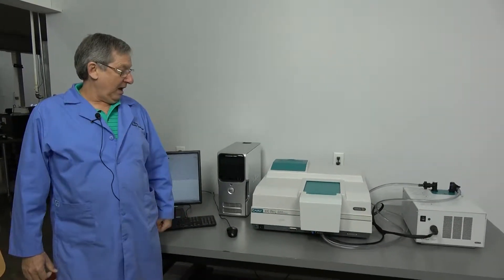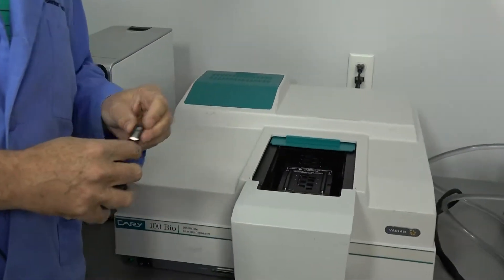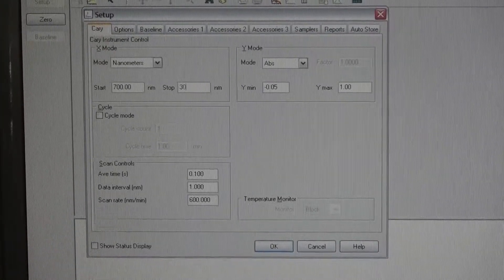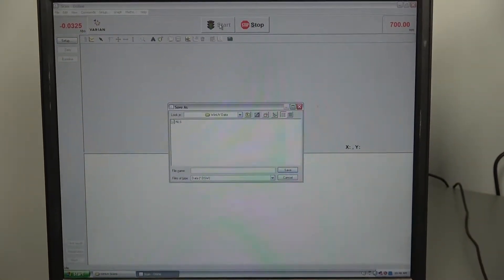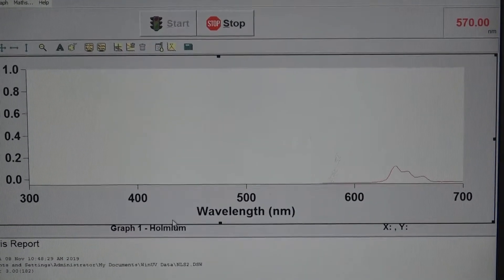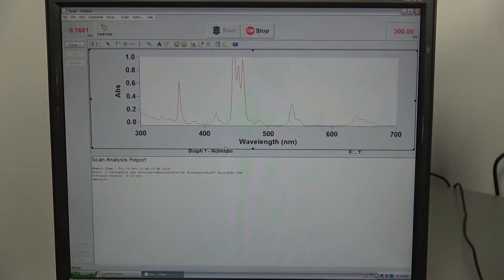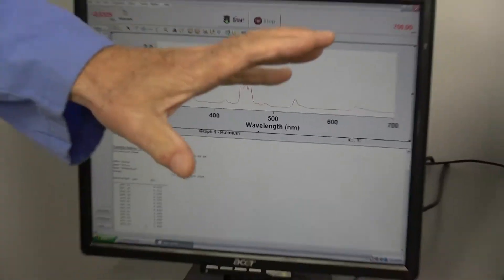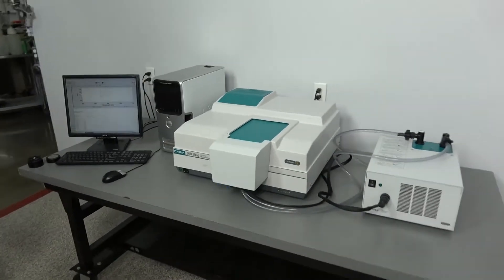Varian Cary 100 UV-VIS Spectrophotometer and Temperature Controller with PC and WinUV Software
This Varian Cary 100 UV-VIS Spectrophotometer has been sold, but you can view our other spectrophotometers currently available for purchase